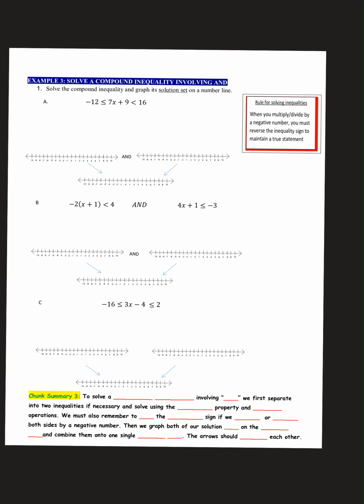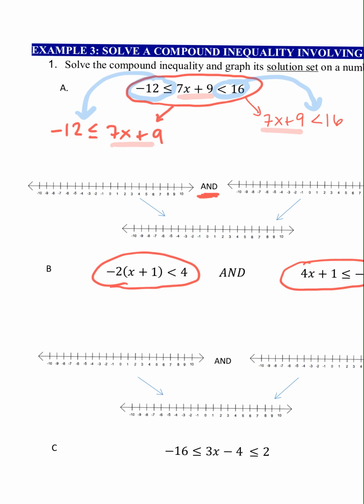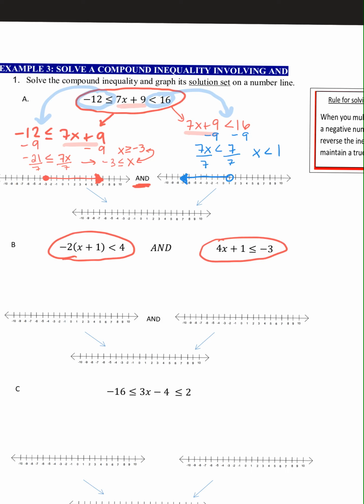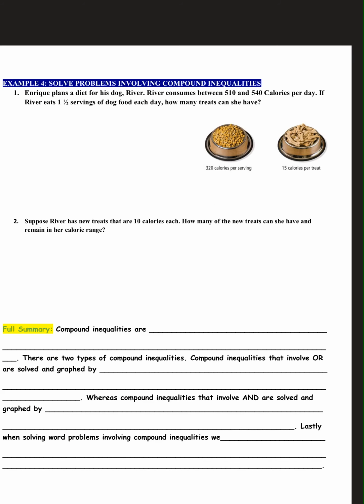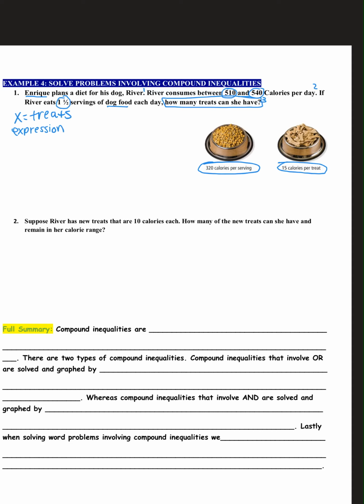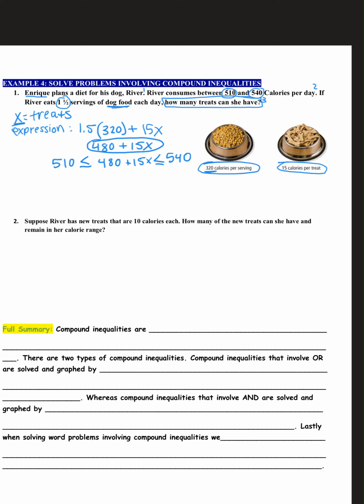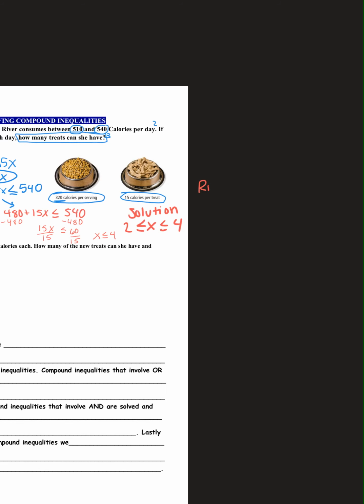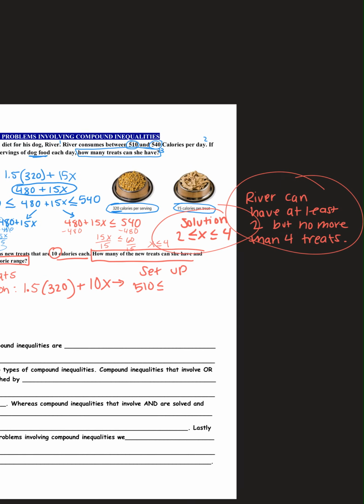1-6 part 2 video